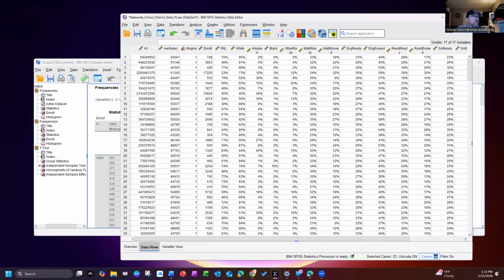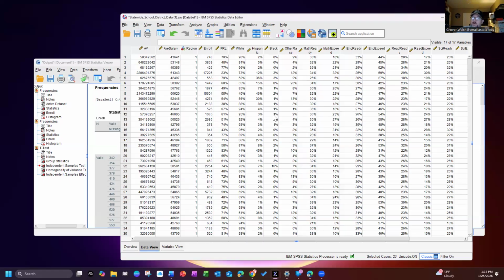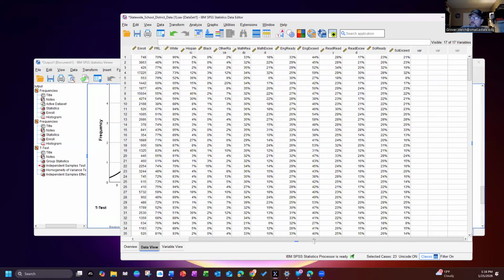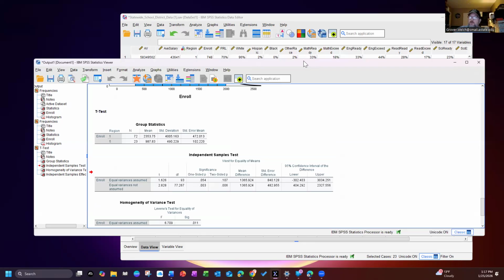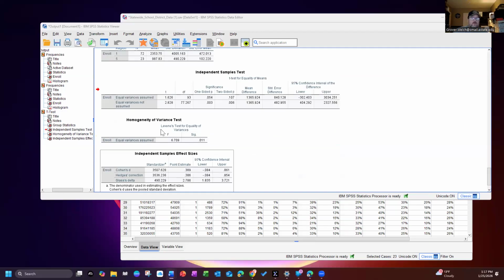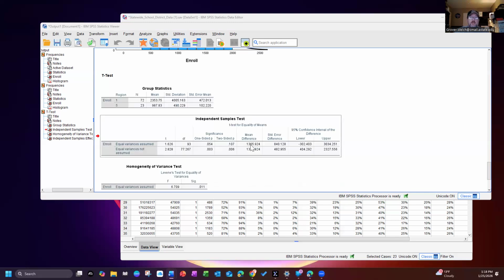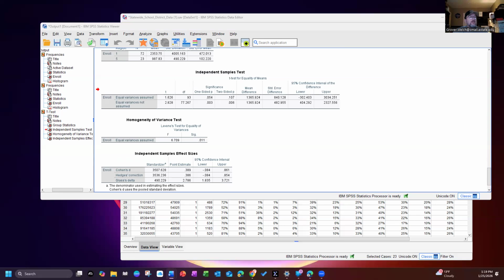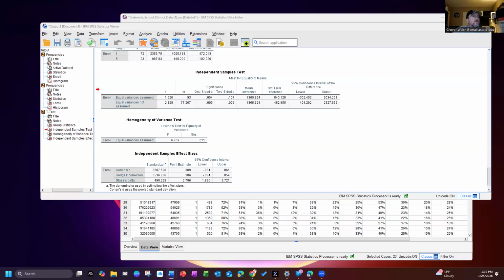T-Test Grover Welch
Module 2 WORD DOCUMENT SUBMISSION
Module 2 – Assignment 0
Length:
Research Question
Is there a significant difference between student enrollment in Region 1(Group 1) and Region 5 (Group 2).
Null Hypothesis
There is no significant difference between student enrollment in Region 1 and Region 5.
Script
Part 1: Assumptions
First, I am checking the assumptions. I’ll start with normality by looking at the histogram. It appears neither data set is mostly bell-shaped, so I am seeing a violation of normality. Next, I tested the homogeneity of variance, looking at Levene’s test for Equality of Variances, which indicated the two different groups were significantly different with a value of p=.011. Since this is less that .050, the assumption of homogeneity of variance is not met. However, I will proceed with the test.
Descriptive statistics
The total sample consisted of N=95 participants across two regions. Region 1 (n=72) had a mean enrollment of M=2353.75 (SD=4005.16), while Region 5 (n=23) had a mean enrollment of M=987.83 (SD=490.23).
An independent samples t-test was conducted to compare enrollment between Region 1 and Region 5. Results revealed that Region 1(M=2353.75, SD=4005.16) had a marginally higher enrollment than Region 5 (M=987.83, SD=490.23), t(93)=1.63, p=.107, d=0.39. The result was not statistically significant at the .050 level. The effect size of 0.39 using Cohen’s d indicates a small to medium effect, suggesting that while there is a notable difference in the enrollment figures between the two regions, this difference did not reach a statistically significant value.
Since there is no significant difference in district enrollment between Region 1 and Region 5, I report this as: t(93)=1.63,p=.107, d=0.39. Because our p-value is greater than .05, we fail to reject the null hypothesis. Since the result is not statistically significant, the effect size is considered to be zero, so we do not interpret it.